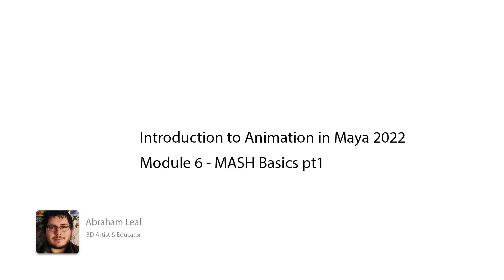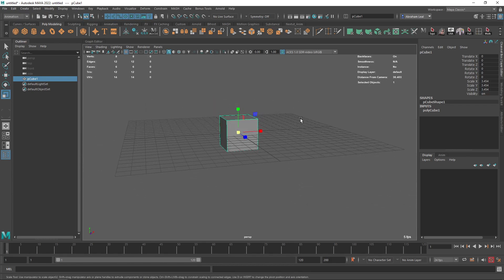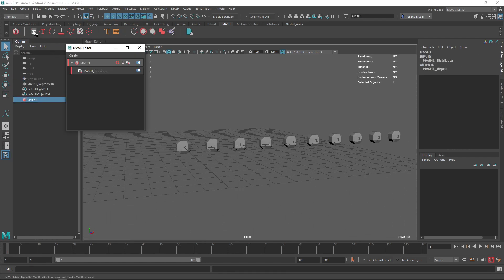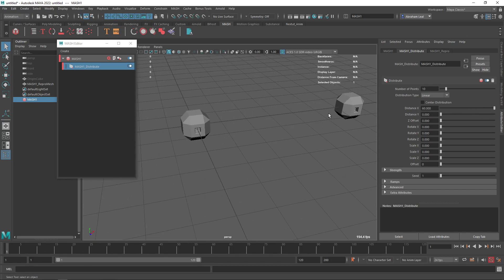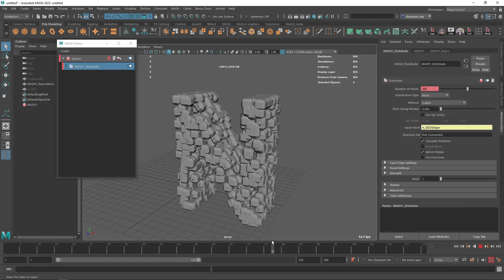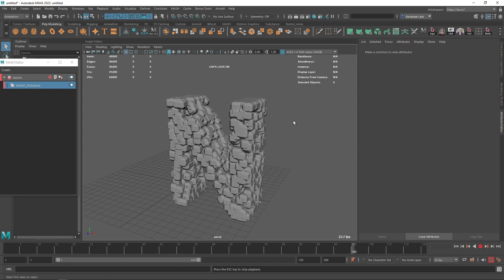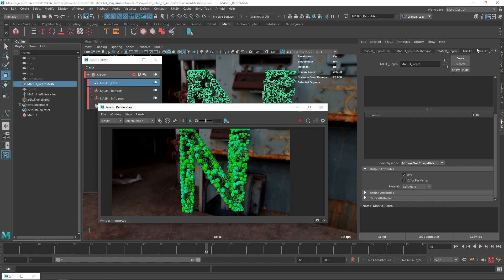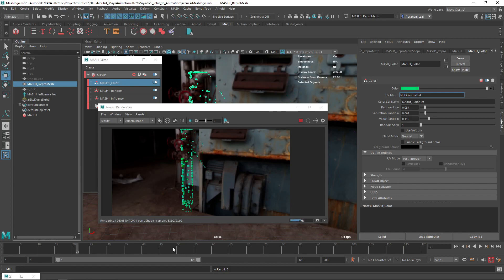Introduction to Animation Course Free Chapter: MASH Effects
This video is a lecture of our new course Introduction to Animation in Maya 2022.